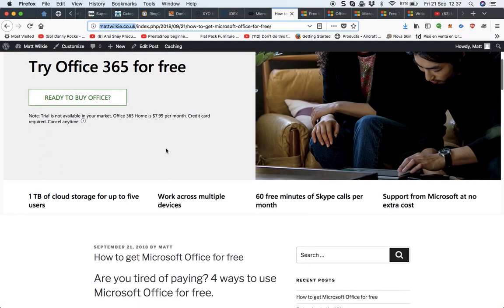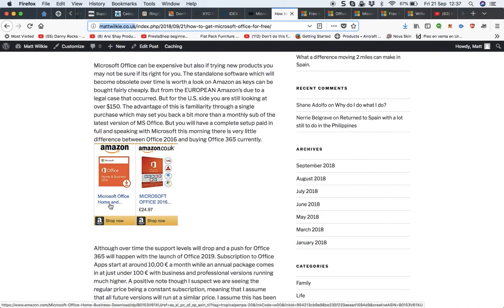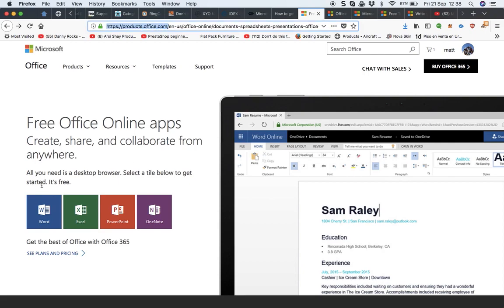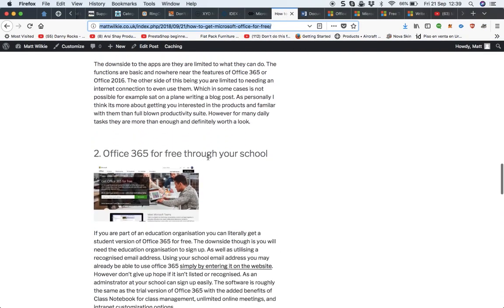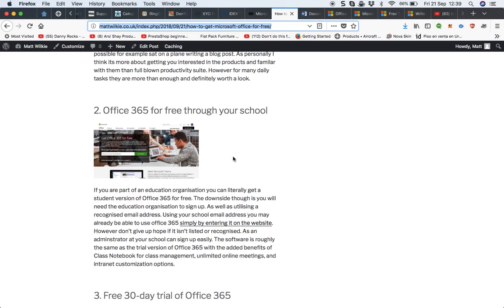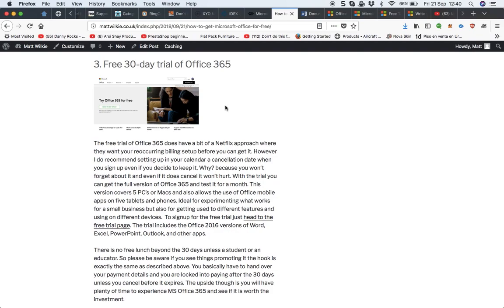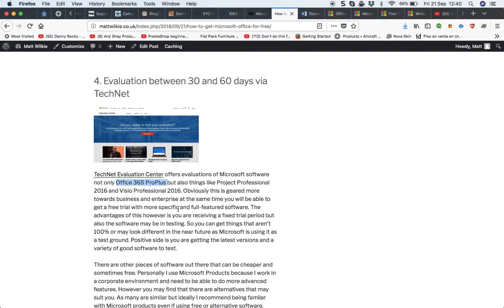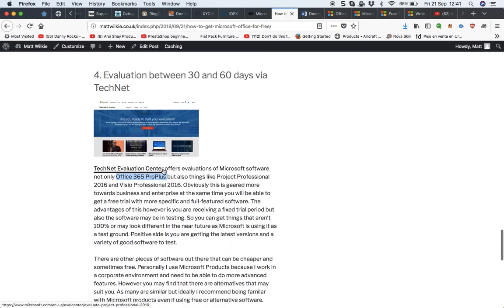How to get Office 365 for free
Office 365 is available for a 30 day trial and free for those in education. The first question I recommend asking though is why do you need Office 365? As many of the basic features can be done via the online browser for free. But also the majority of Office 365 is still covered by Office 2016.